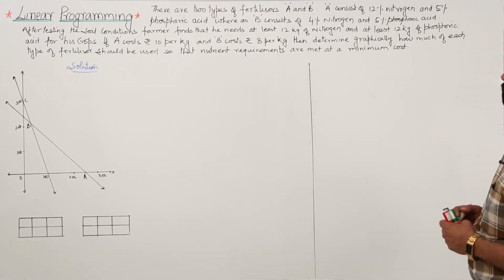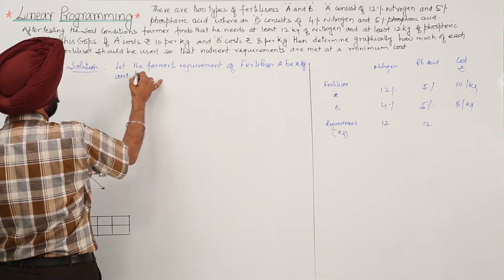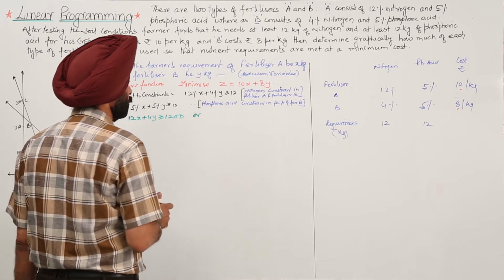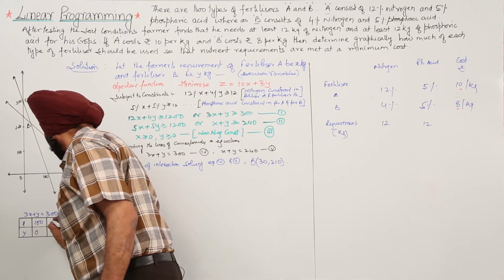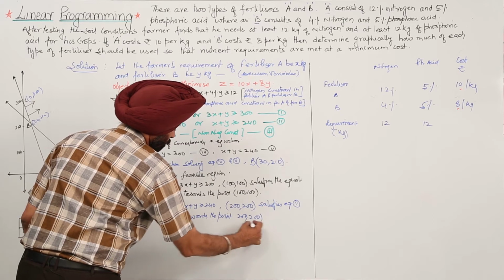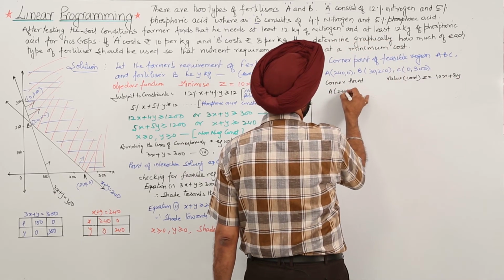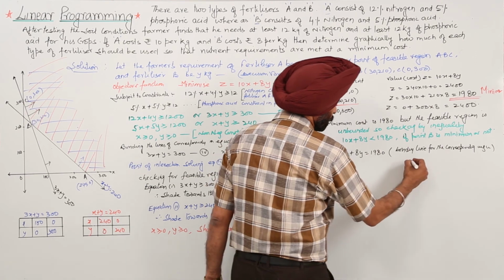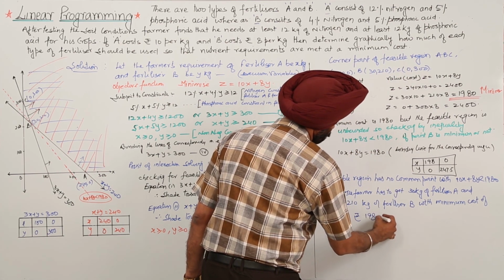Online Free Topic l ICSE MATH XII l LINEAR PROGRAMMING l Important Question l L1364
Linear Programming (ICSE Class 12) have been explained in this bullet course and each and every minute detail has been covered so that students have a thorough understanding and can deal with any question based on this topic.